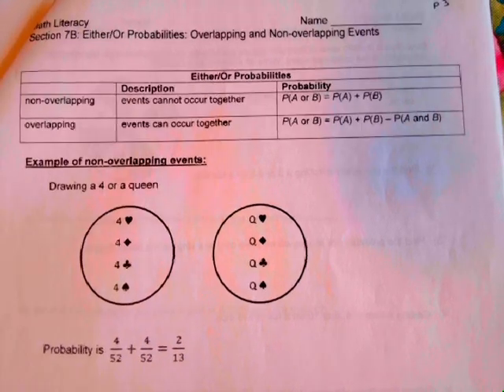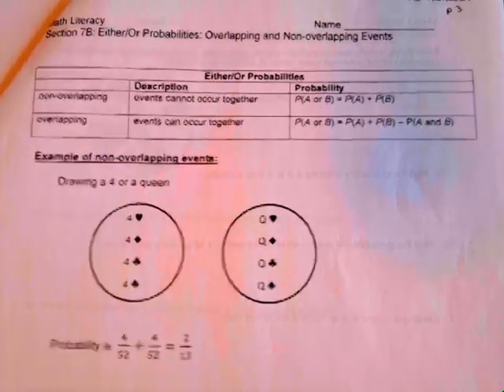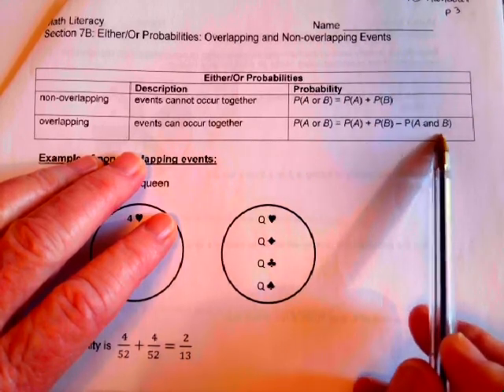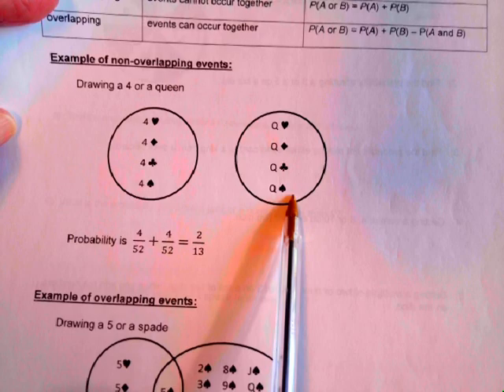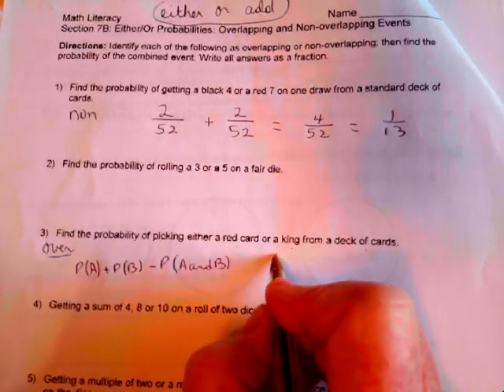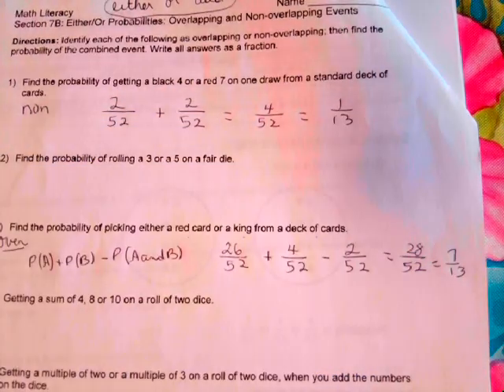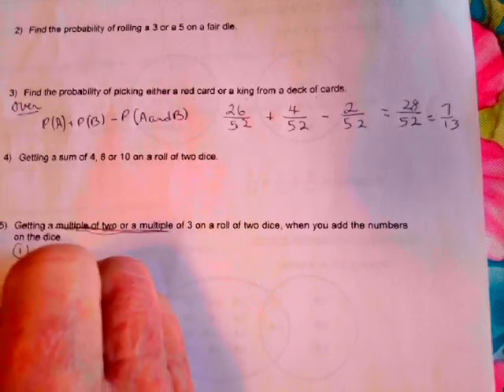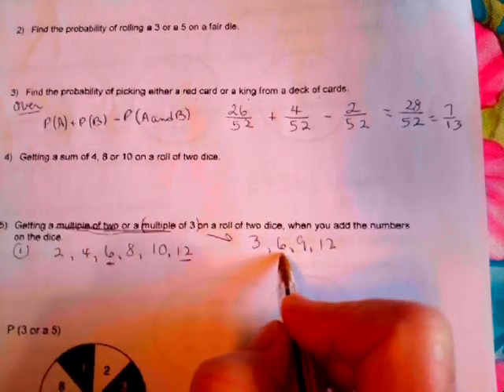Math Lit 7B p2